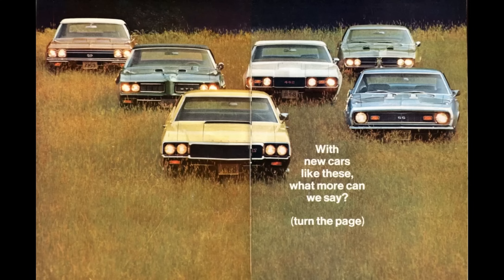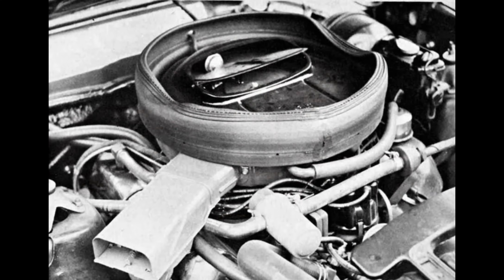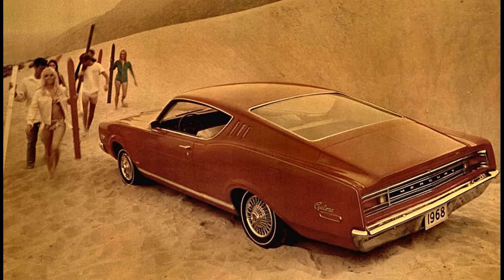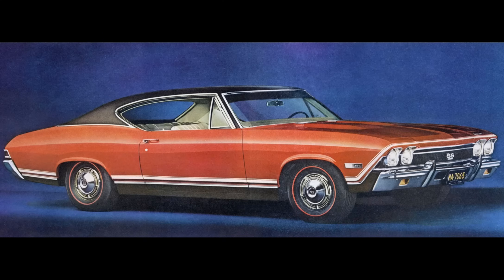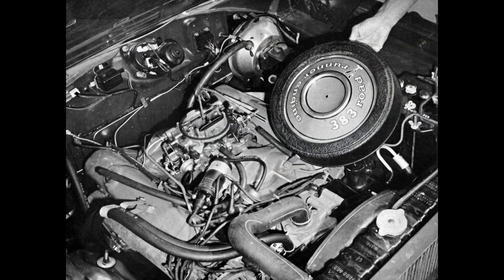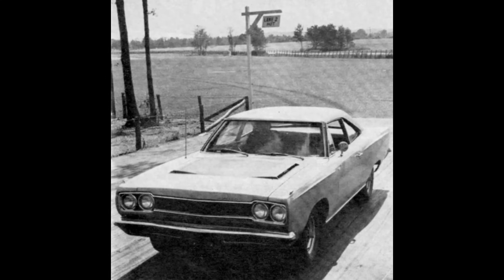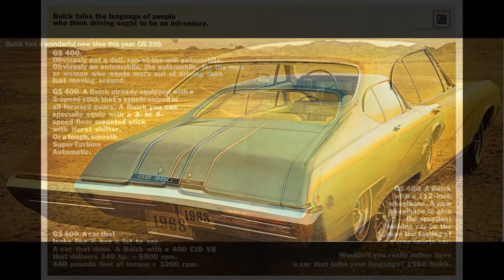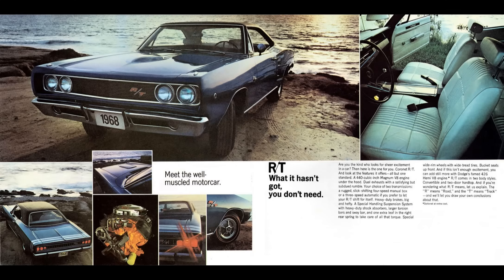Muscle Cars 1968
This video is a review of every Muscle car that was for sale in 1968. Just to be clear, I'm talking about Muscle Cars by the most pure definition, not Pony Cars or anything else. I'll compare and contrast them using magazine and other data from the period plus my own personal experiences with them.